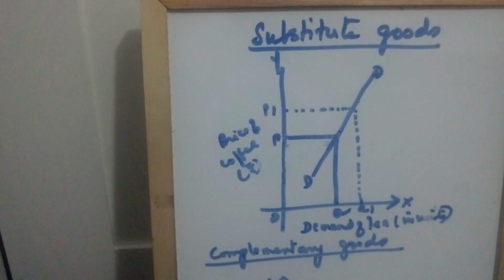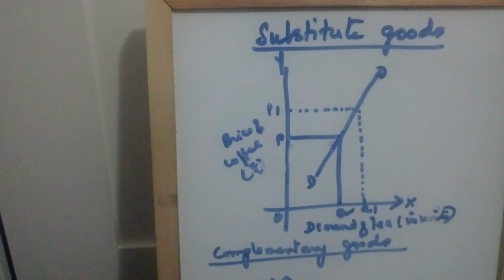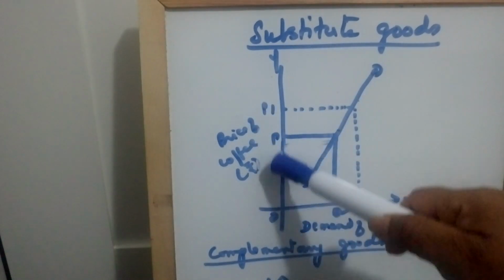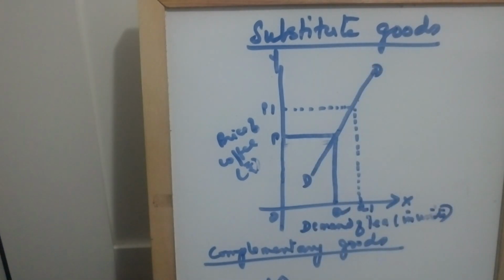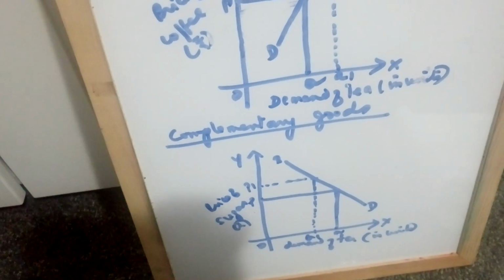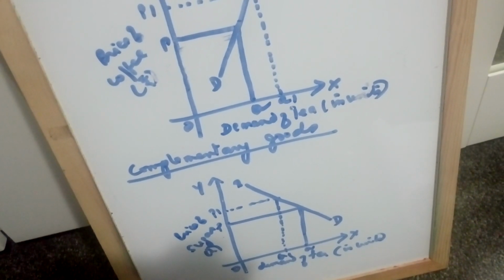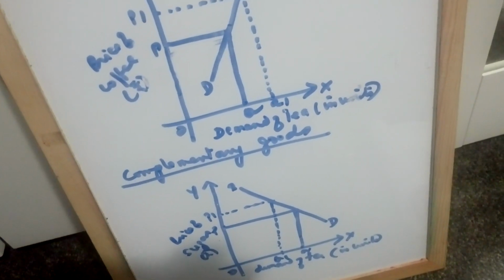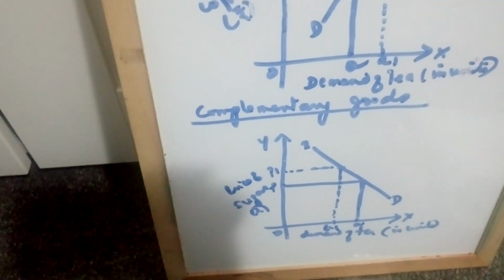Substitute goods and comlpementary goods